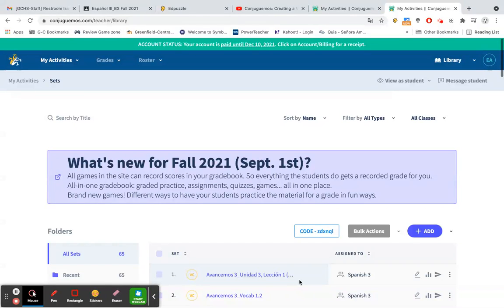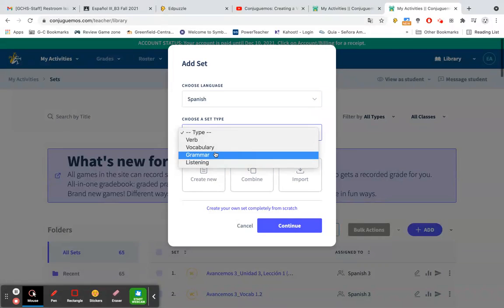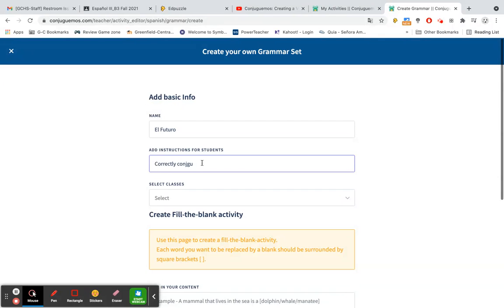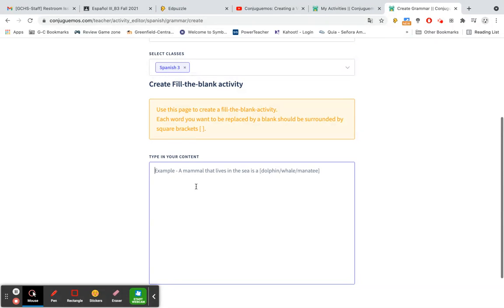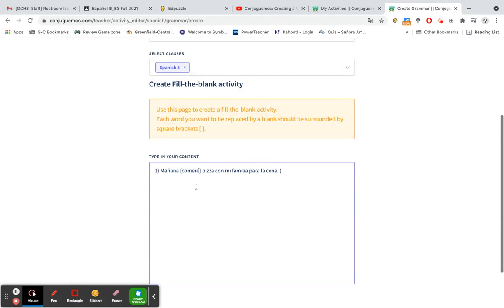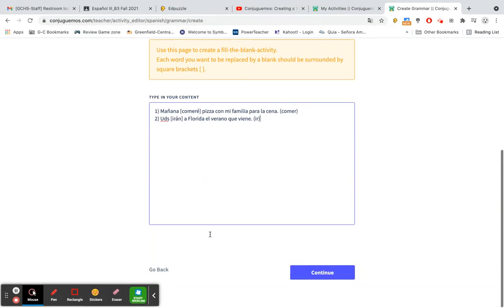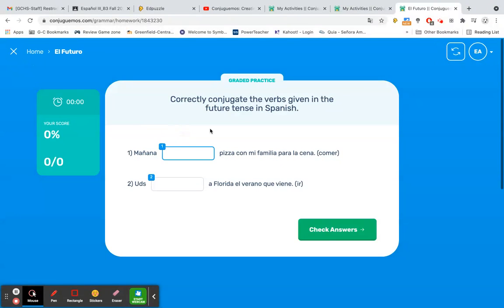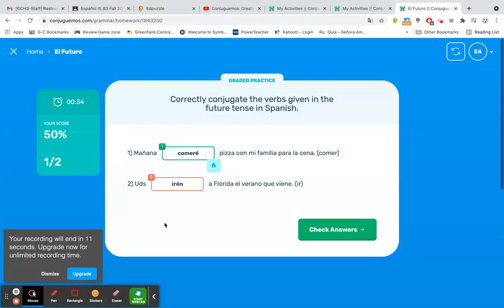Conjuguemos: Creating a Fill-in-the-Blank Verb Activity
How to create a Fill-in-the-Blank Activity on conjuguemos.com